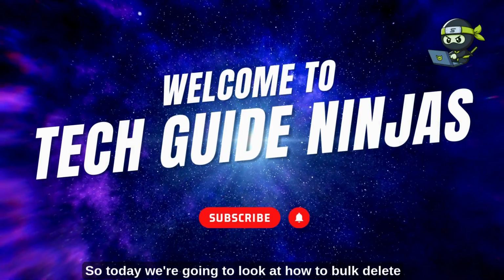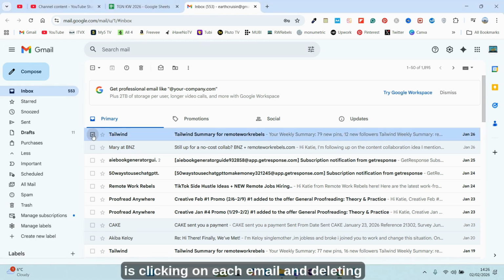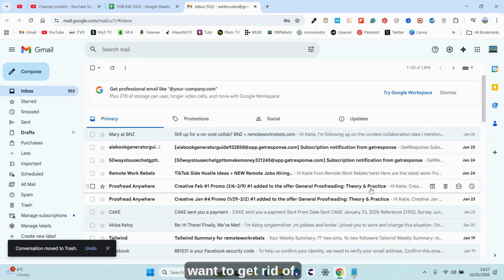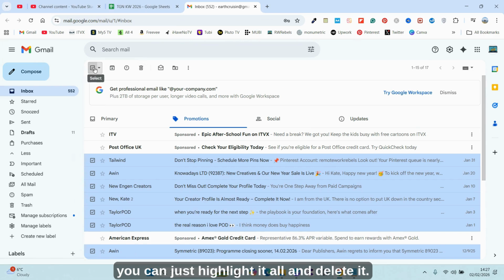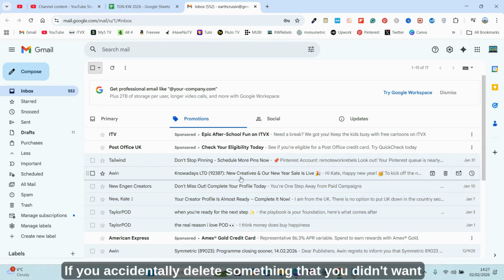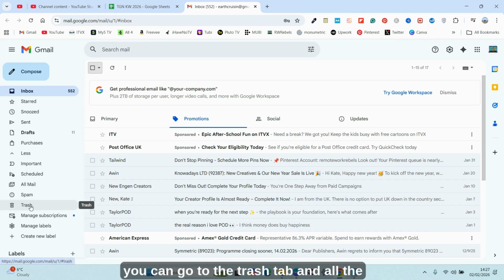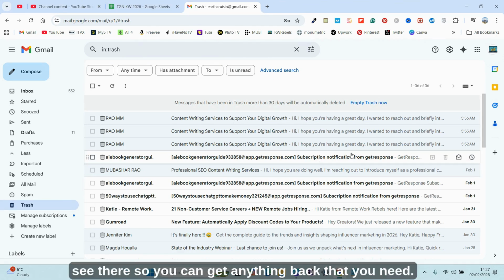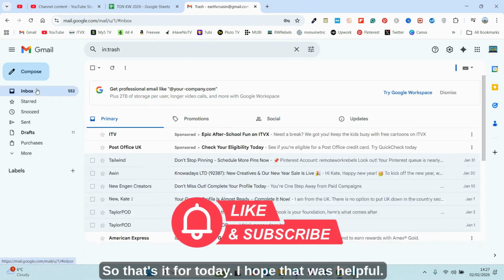Delete Hundreds of Emails in SECONDS | Clean Your Gmail Inbox FAST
Today, we're diving into how to delete multiple emails on gmail.

This quick guide shows you exactly how to use Gmail to delete bulk mails in gmail efficiently, especially when dealing with too many emails.

Learn how to leverage these gmail tips and tricks for effective email management 🚀.